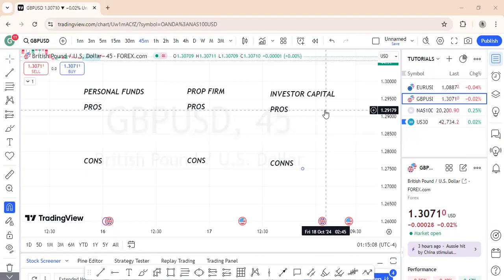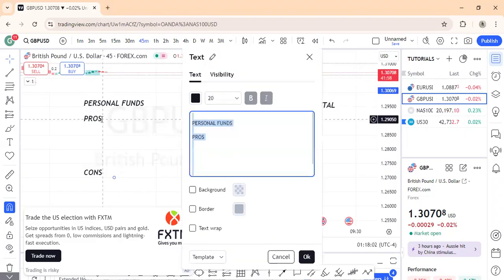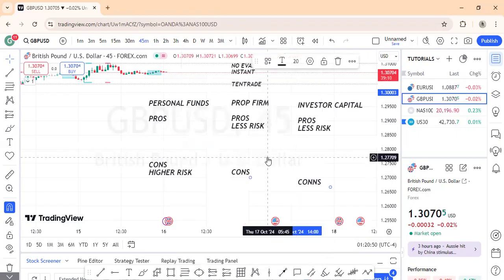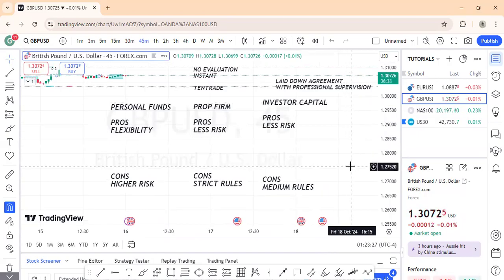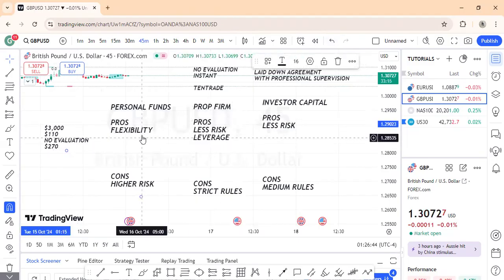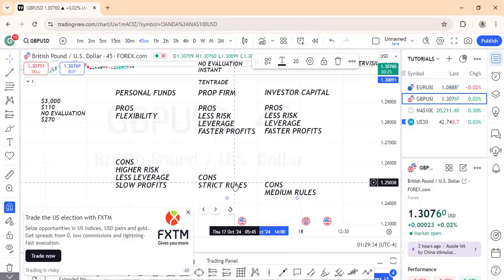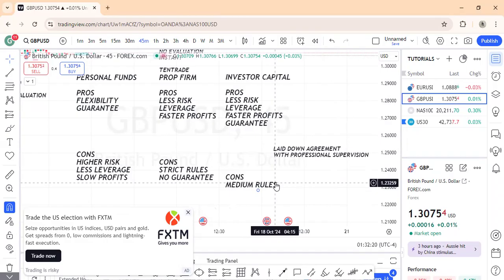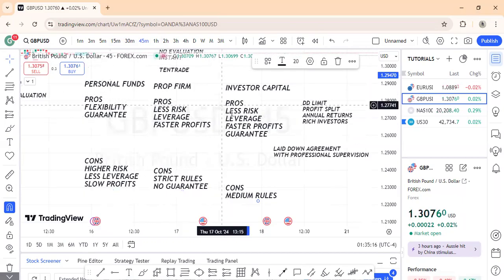How to Access Trading Capital: Pros and Cons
DAY 15/30:  I explain the pros and cons of different methods to access trading capital
If you enjoyed this video you can watch the full playlist